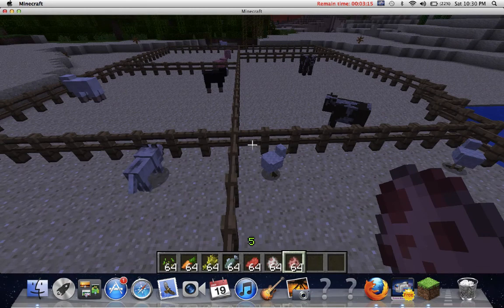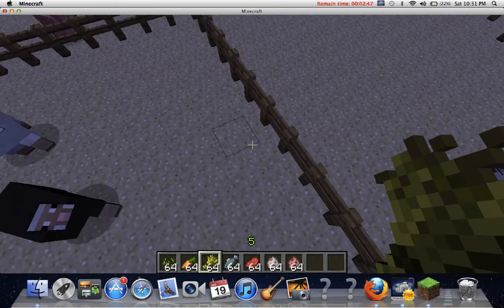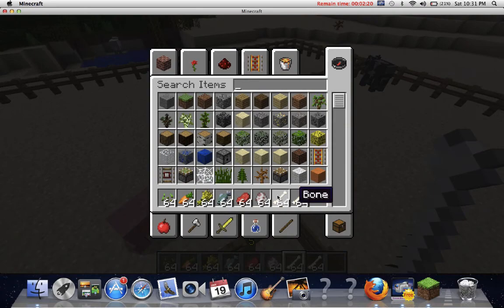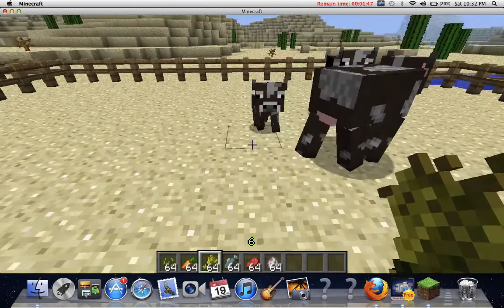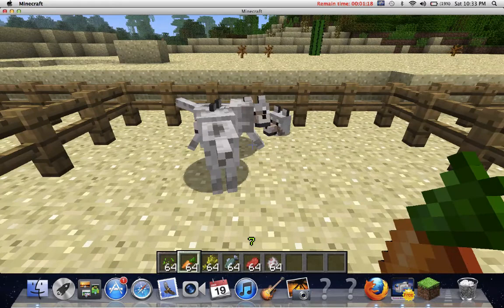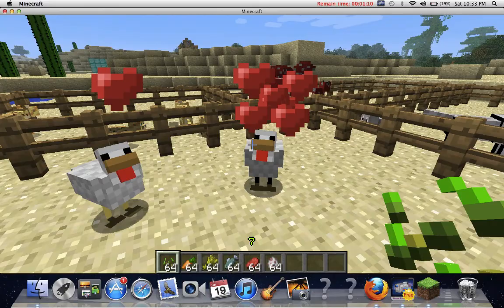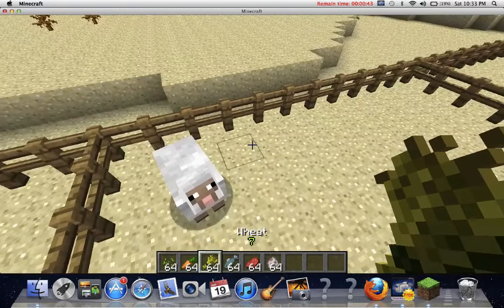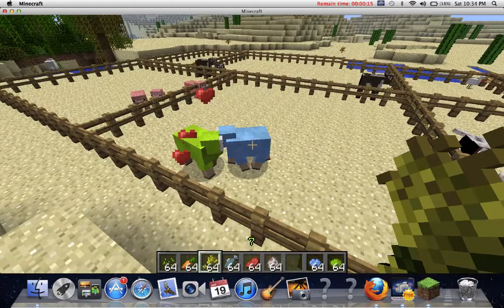Breeding Animals in Minecraft part1